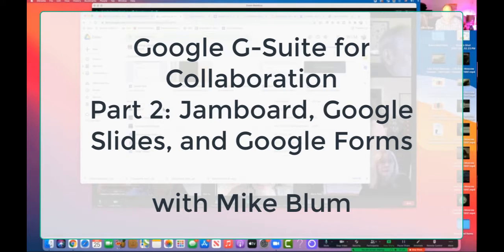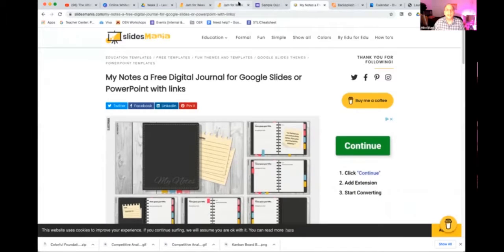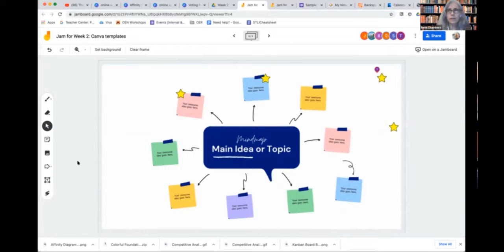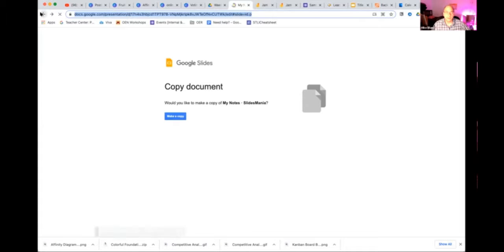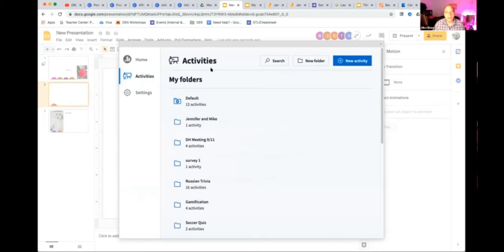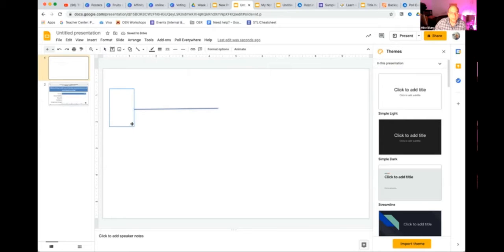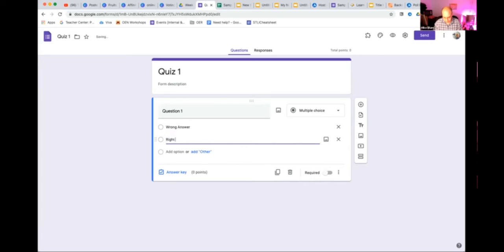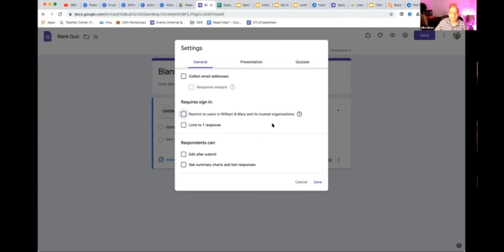Google G-Suite Part 2: Jamboard, Slides, Forms